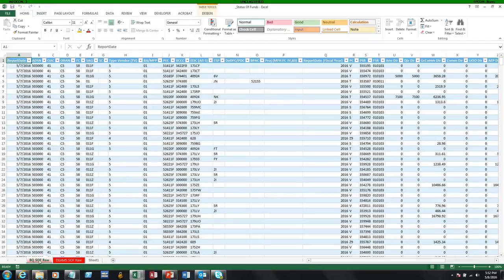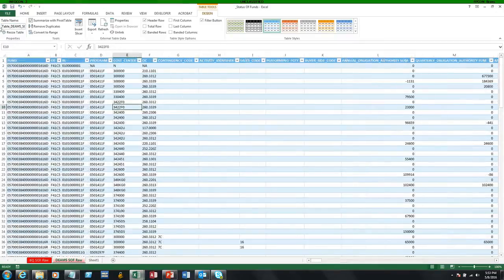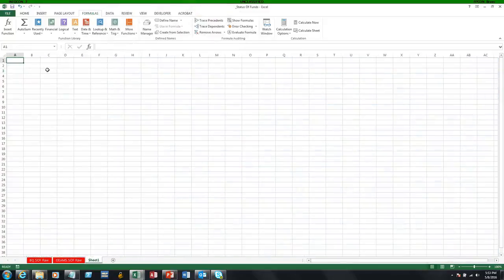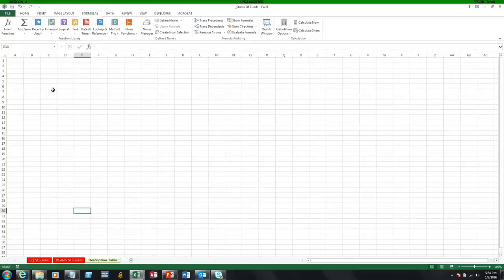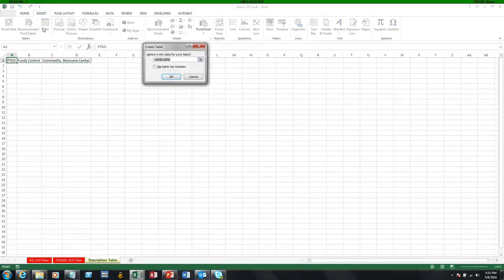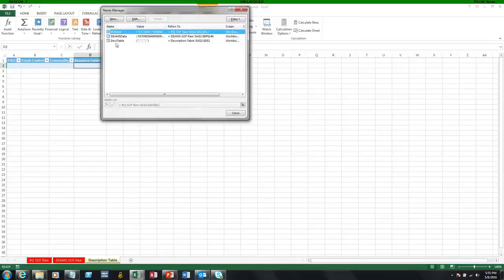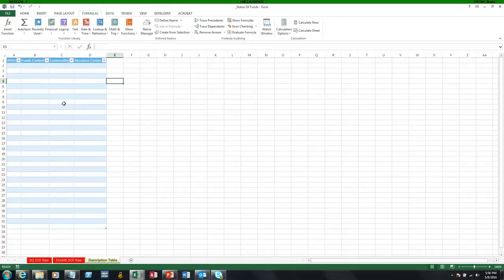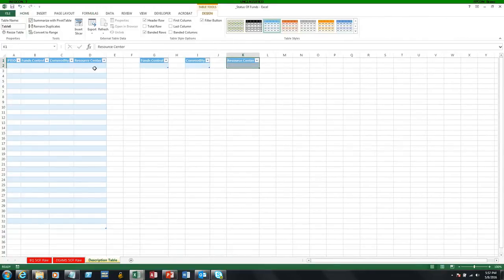2 Data Tables